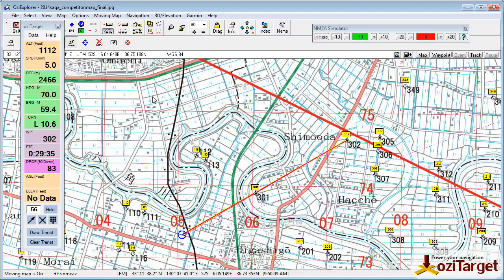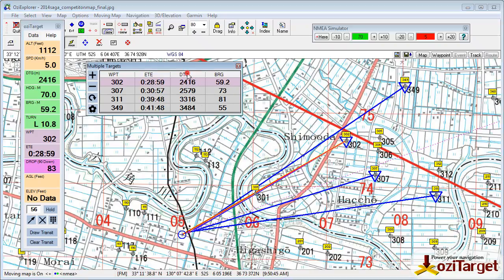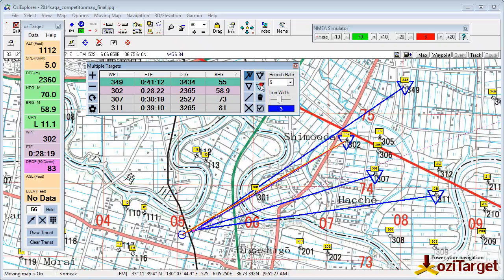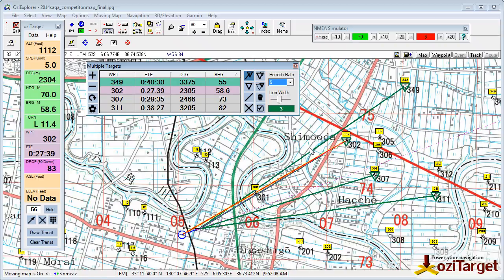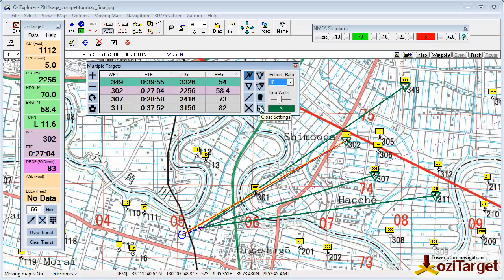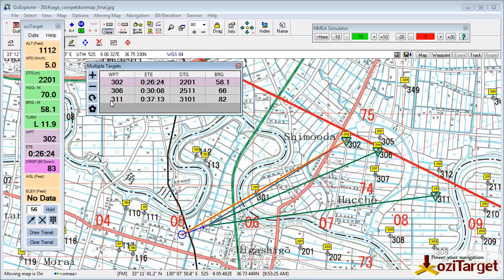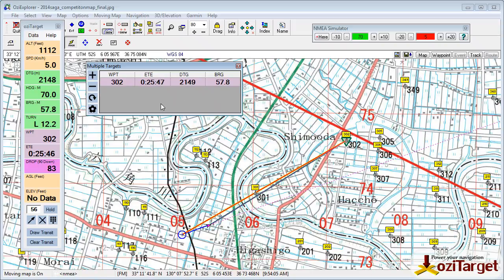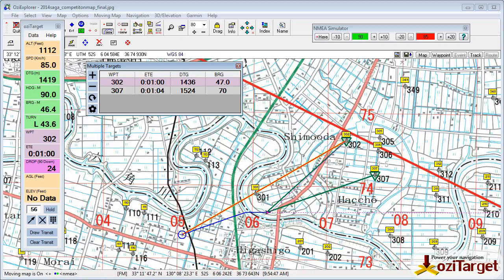oziTarget - Multiple Waypoints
Using oziTarget to track multiple waypoints at the same time.  Perfect for use in a HWZ, FON or multiple PDG task.